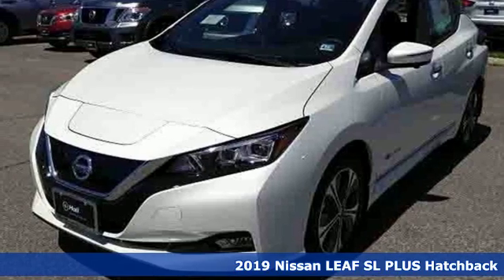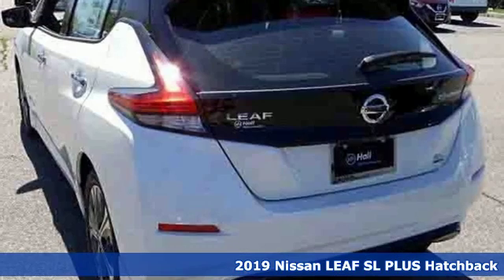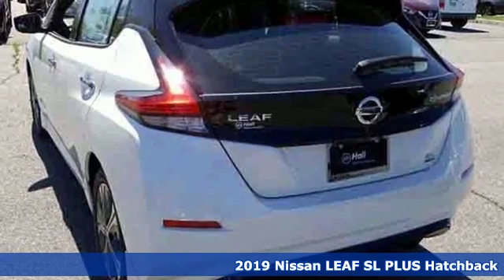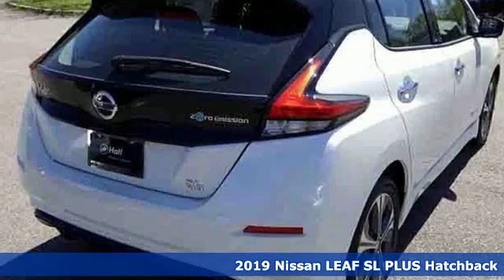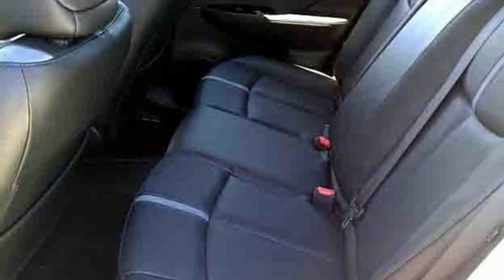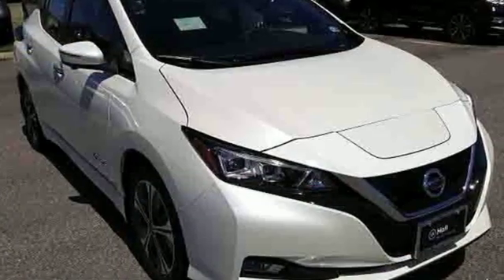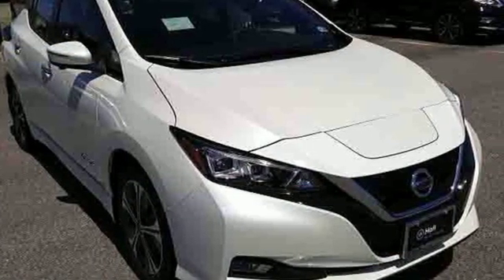New 2019 Nissan Leaf Virginia Beach VA Norfolk, VA #919463 - SOLD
Year: 2019
Make: Nissan
Model: Leaf
Trim: SL
Engine: Electric
Transmission: Single Speed Reducer
Color: White
Interior: Black
Stock #: 919463
VIN: 1N4BZ1CP1KC313059
*Every Internet Price includes current applicable manufacturer rebates, incentives, and dealer discounts. Some incentives may require financing through NMAC on approved credit. You may also qualify for additional manufacturer incentive programs (e.G., College graduate, owner loyalty, and military). See dealer for more details about these programs. Your additional costs are sales tax, tag and title fees for the state in which the vehicle will be registered, freight (all new 2018 Nissan models), any dealer-installed options (if applicable) and a $699 dealer processing fee (Virginia, North Carolina). 2018 freight charges: ($885 NV200 Taxi; $895 Altima, Maxima, Sentra, Versa Note, Versa Sedan, LEAF, 370Z Coupe, 370Z Roadster; $995 Frontier, Murano, Pathfinder, Rogue, Rogue Sport, Kicks, NV200; $1,395 Armada, Titan, NV, NVP; $1,695 GT-R). Prices are subject to change, and prior sales are excluded. While every reasonable effort is made to ensure the accuracy of this information, we are not responsible for any errors or omissions contained on these pages. Please verify any information in question with the dealer. Price includes: $1,000 - NMAC Captive Cash - LEAF. Exp. 04/30/2019

Address:
3757 Bonney Road